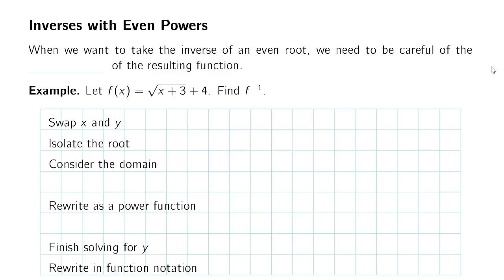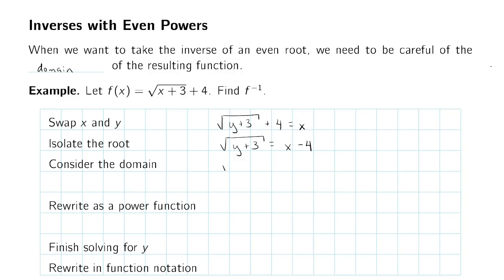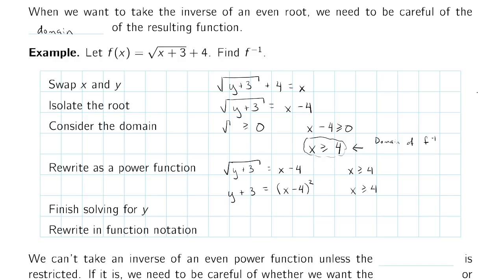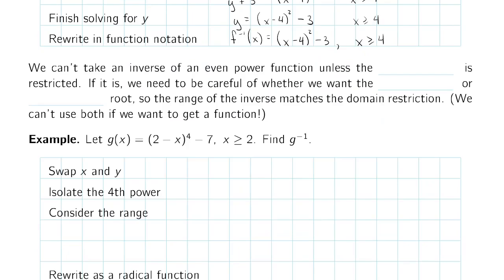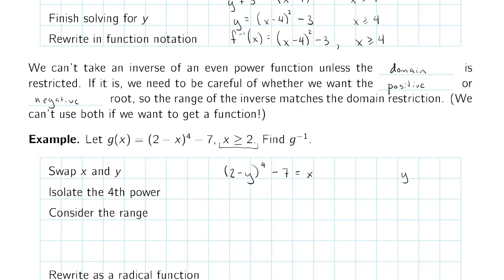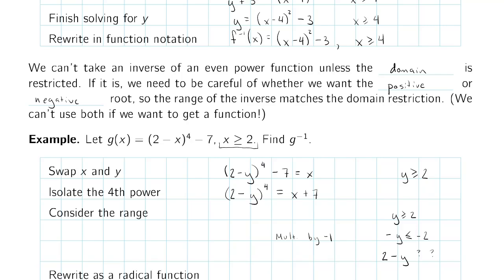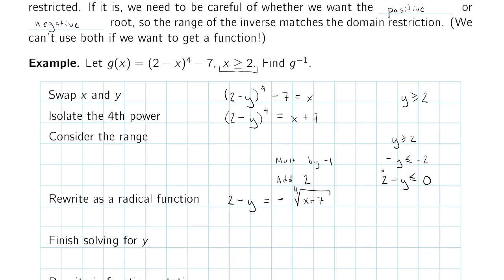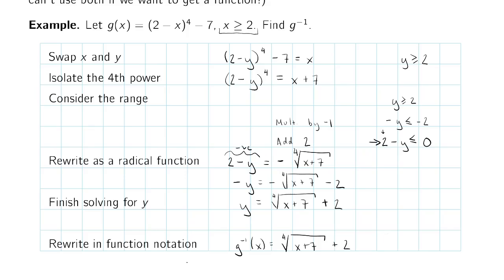Inverses with Even Powers